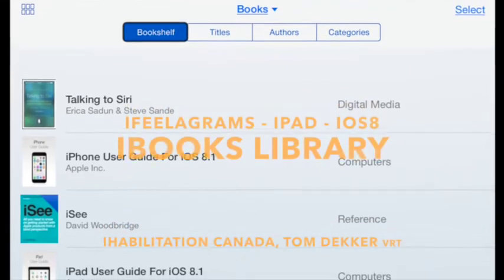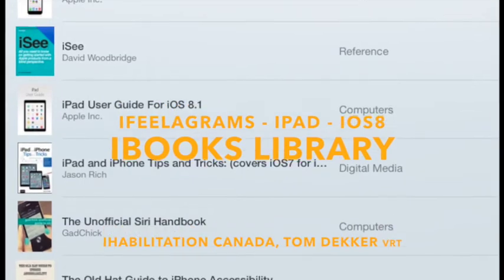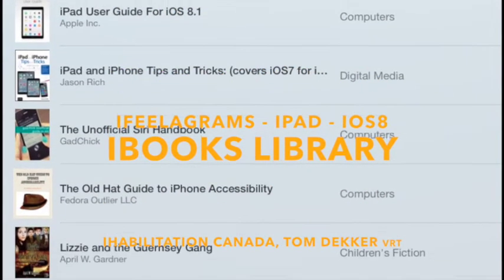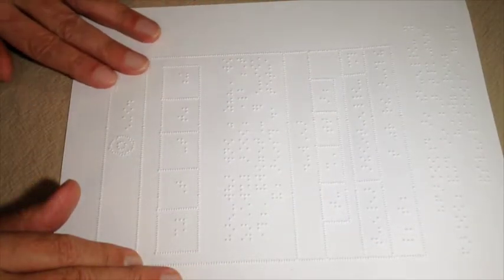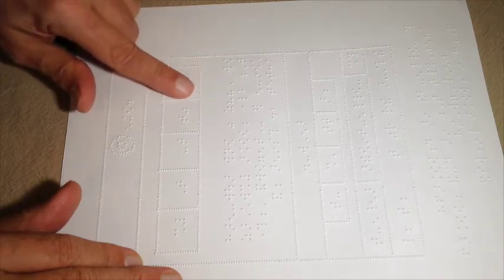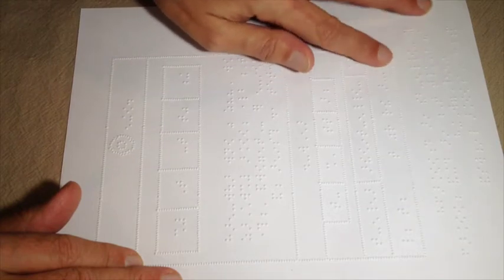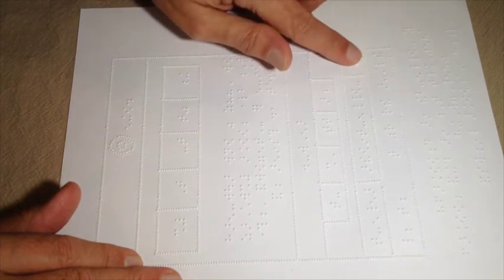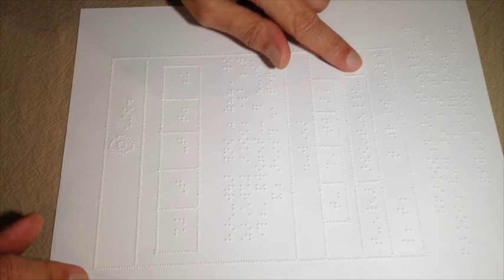iFeelagram Video 22 - iPad - iOS8 - iBooks Library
This video gives an overview of the library contents selection options within the iBooks Library. The FeelaGram is reviewed, as are the four categories - Bookshelf, Titles, Authors and Categories. Flicking, dragging and use of the rotor are included.